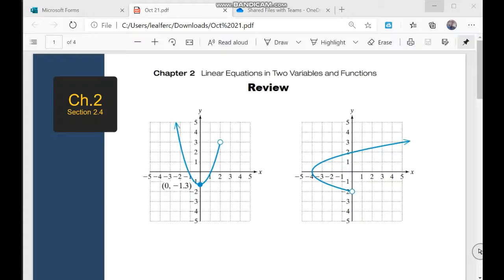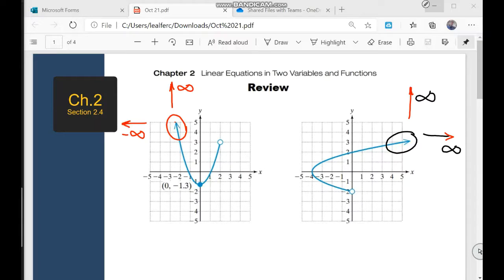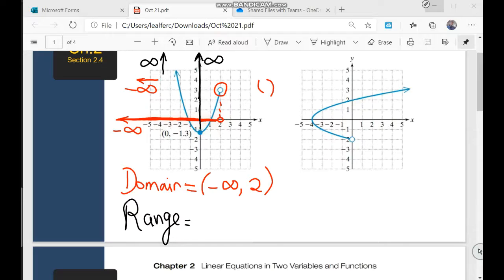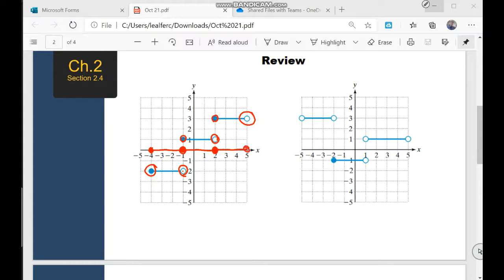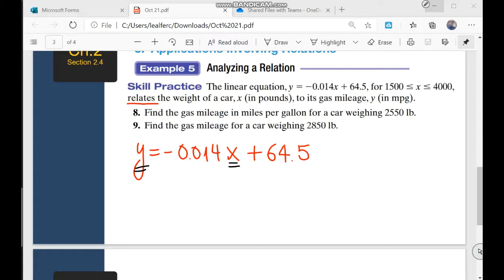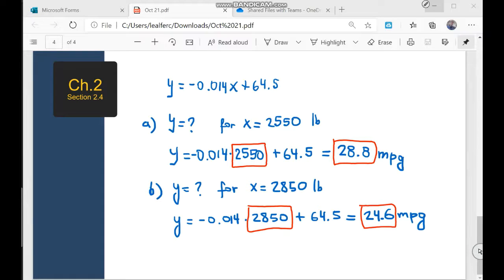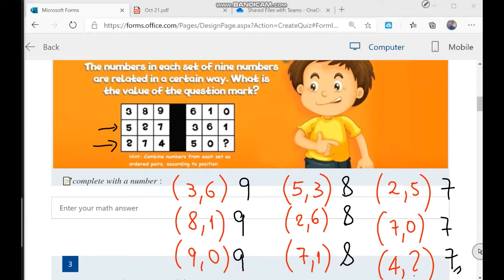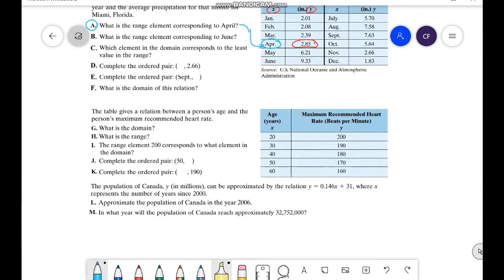Oct 21 MCR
Applications of Relations.